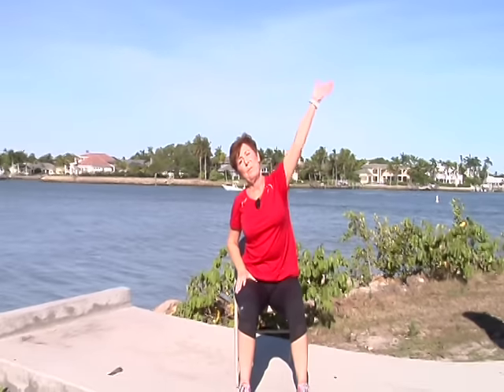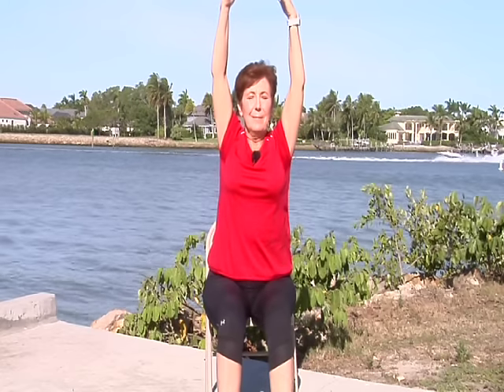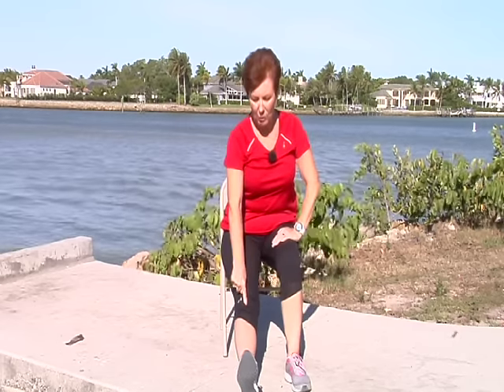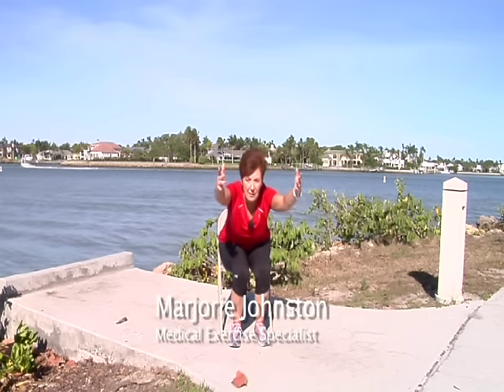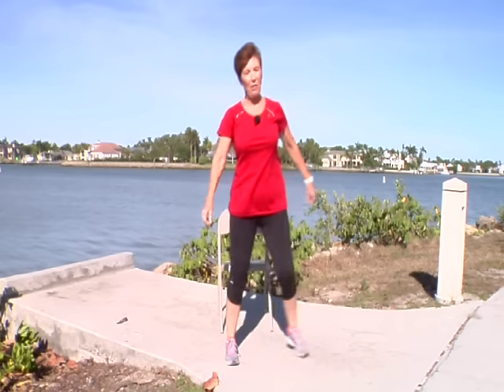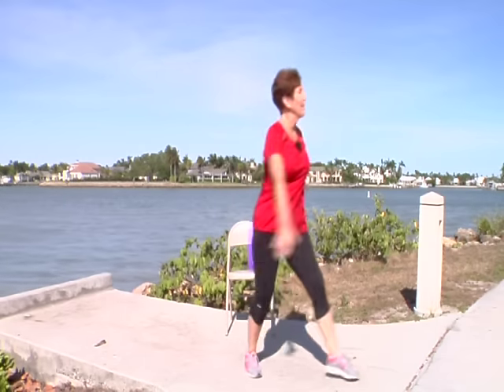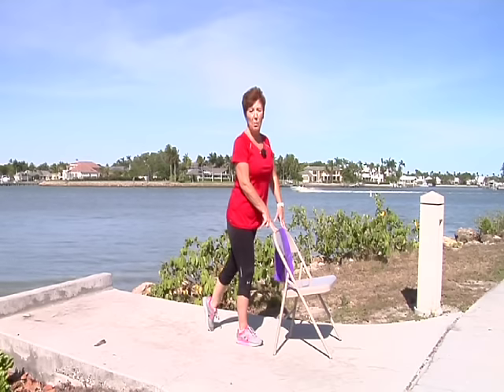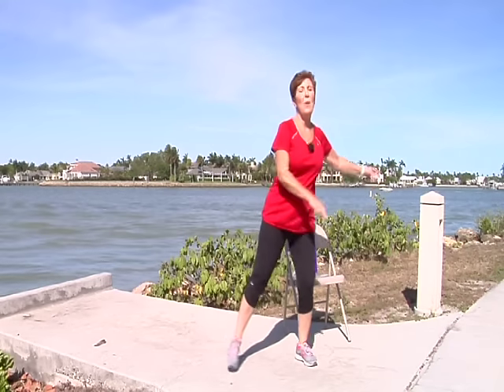Parkinson Strenght and Mobility Exercises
Join Marjorie Johnston as she shows you how to do strength and mobility exercise's to help benefit people with PD.
**Please Note**
Exercise is not without risk and this or any other exercise program may result in injury. Please consult your doctor before beginning this program. Remember to work at your own pace and in your own comfortable range of motion. If any movement causes dizziness or pain, please discontinue that exercise. The creator, producers and distributors and anyone involved in the production of this DVD/ video will not be held responsible in any way whatsoever for any injury or consequence which may arise as a result of following the instructions given in this DVD/ video. Viewer who engage in these activities do so at their own risk.